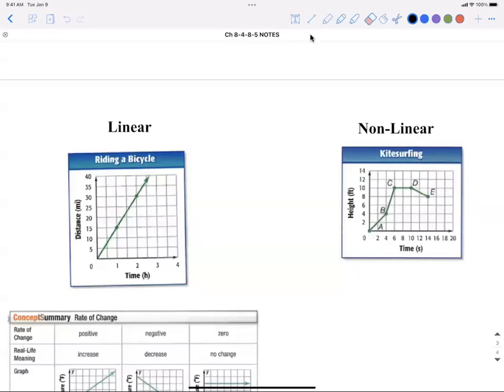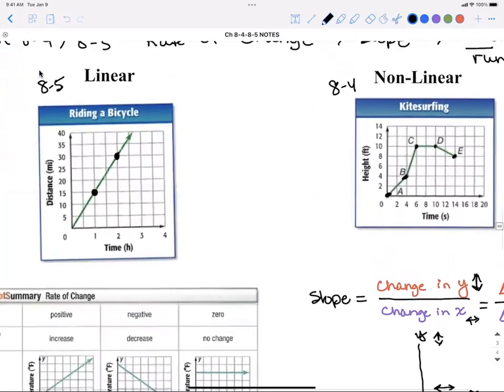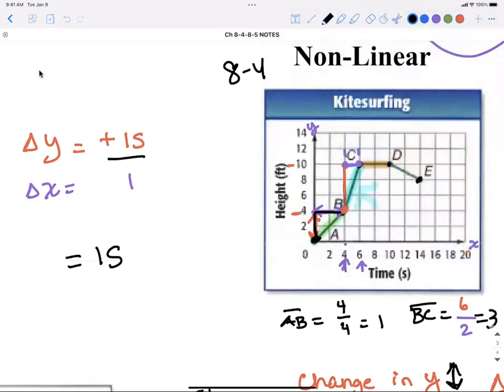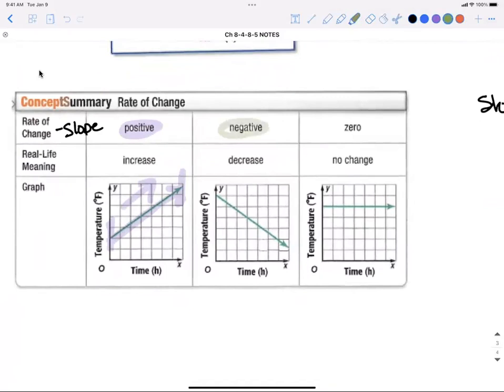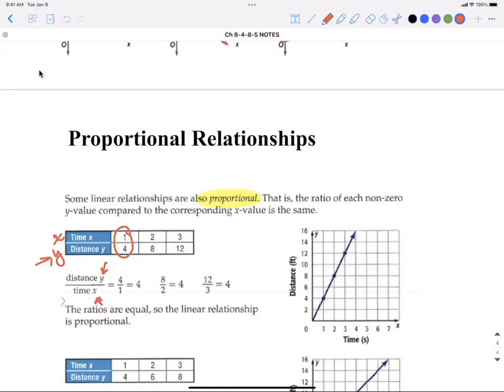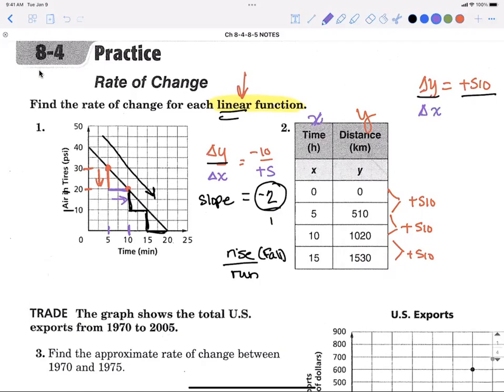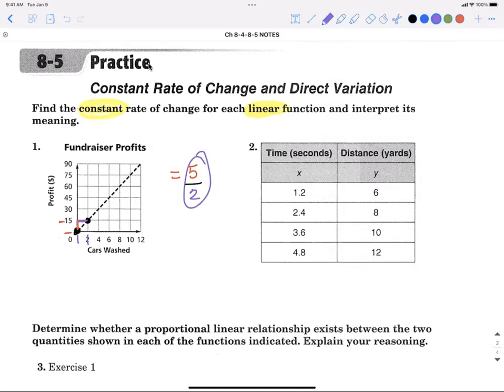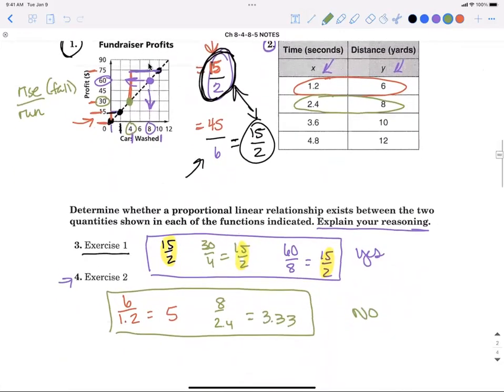Ch 8-4/8-5 Rate of Change